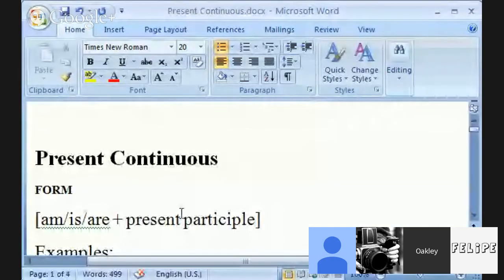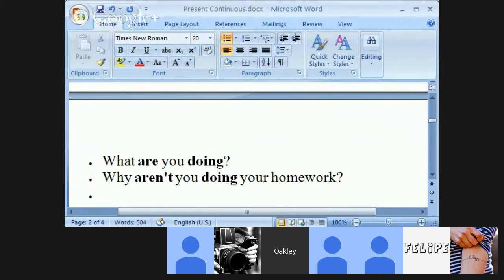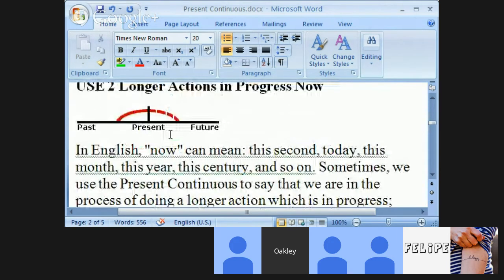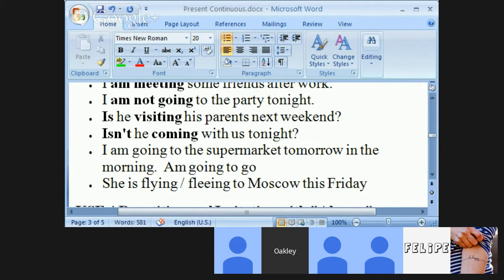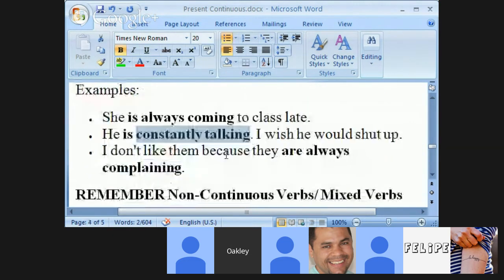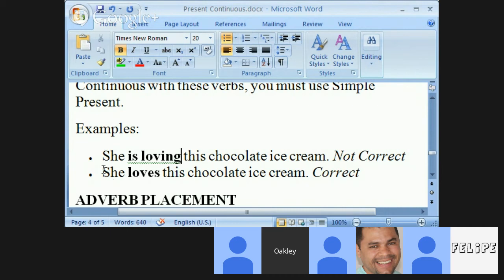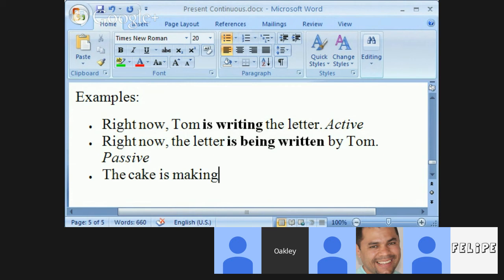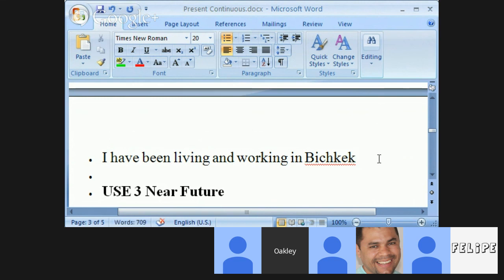Present Continuous Verb Tense